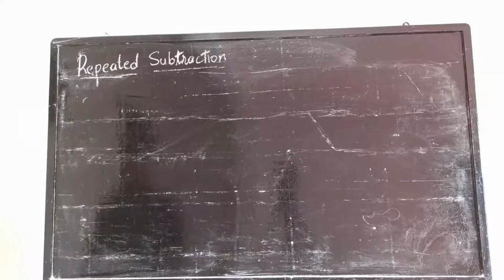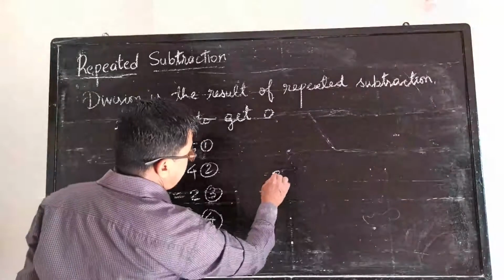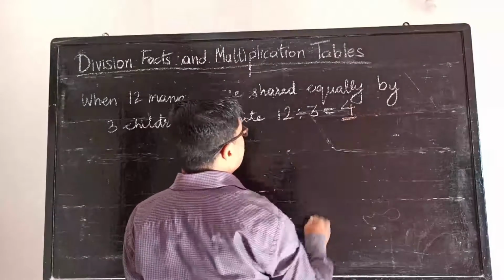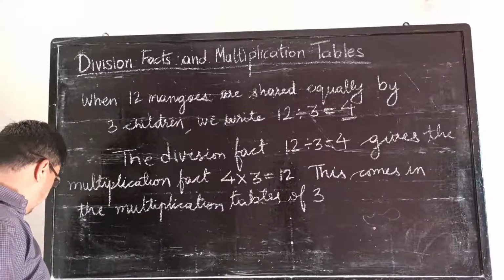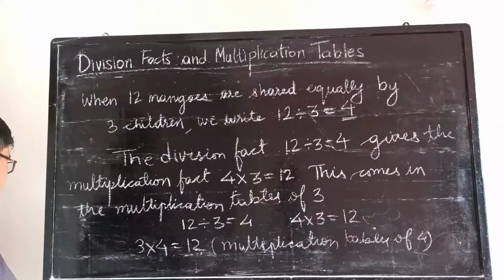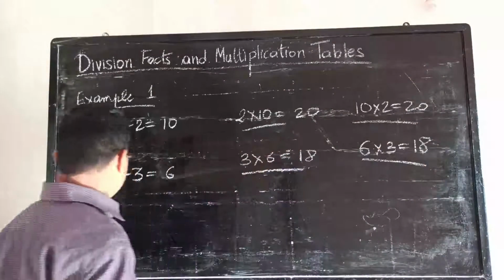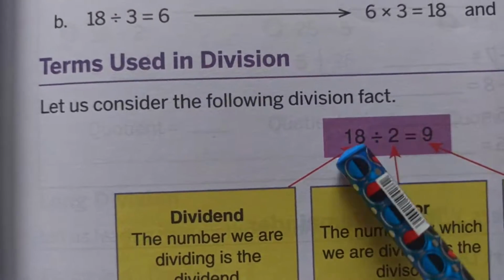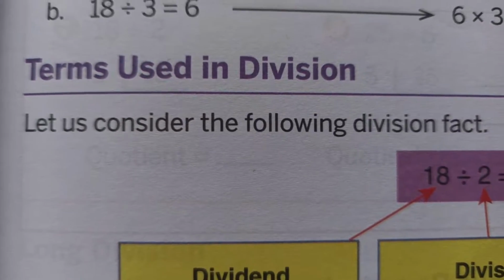Class III Mathematics (Repeat Division....)